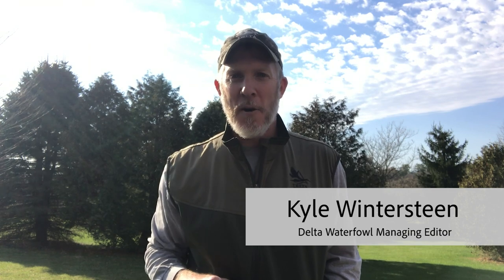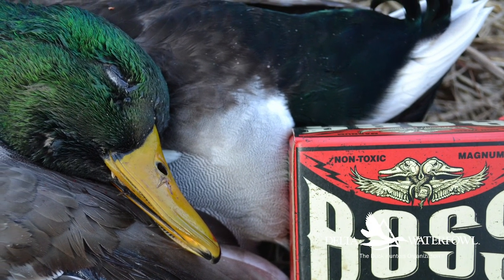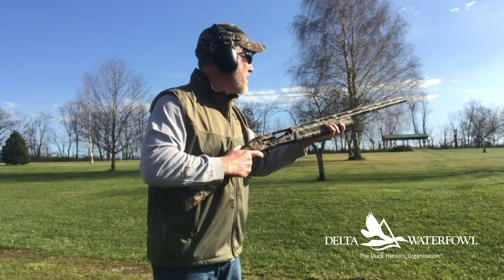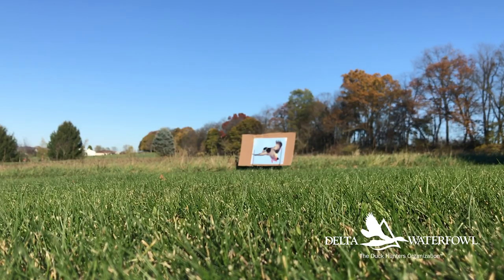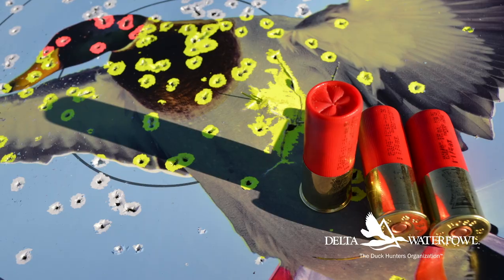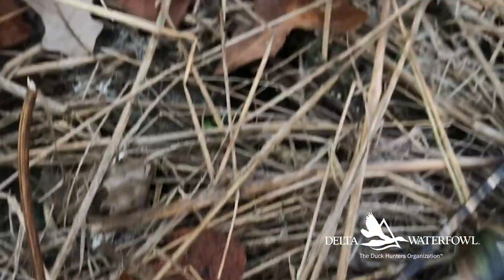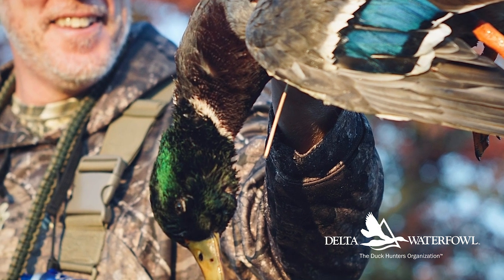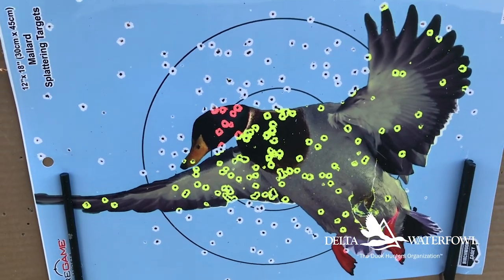Delta Tested Boss "Shorty"Shells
Delta staffer Kyle Wintersteen puts the copper-plated bismuth within Boss Shotshells to the test in the duck blind and on a pattern board.